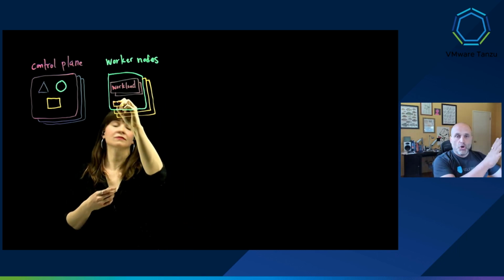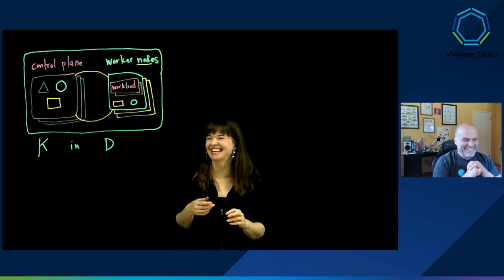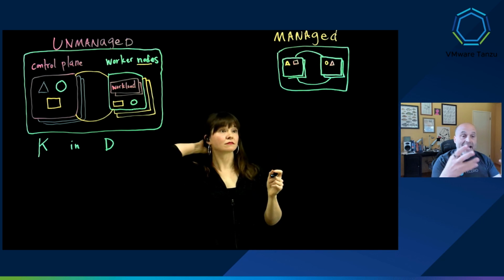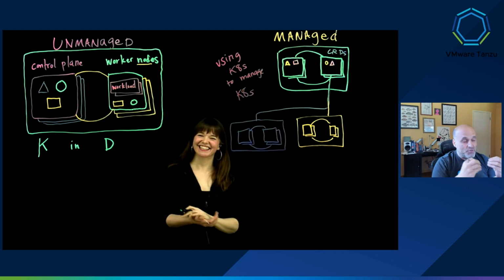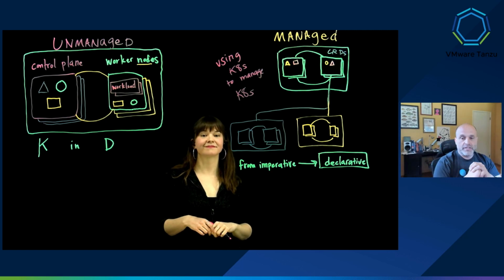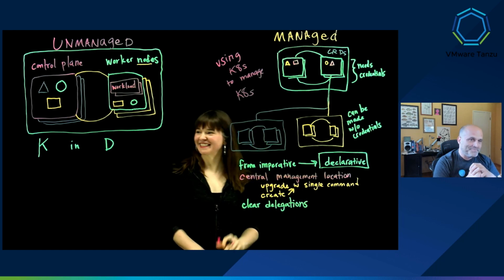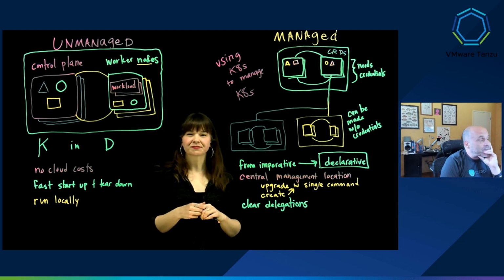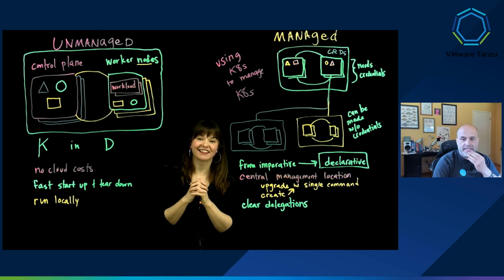Managed and Unmanaged Clusters in VMware Tanzu Community Edition: What You Need to Know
This video is outdated. You can use Tanzu Kubernetes Grid for free in non-commercial environments up to 100 cores.